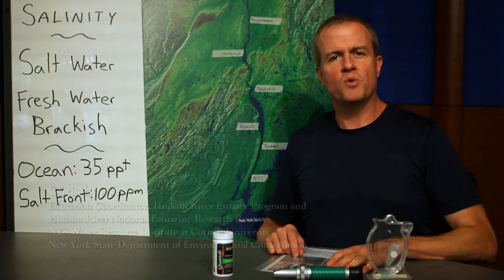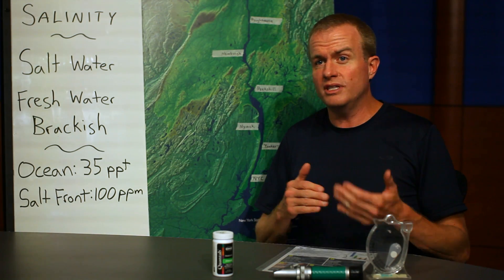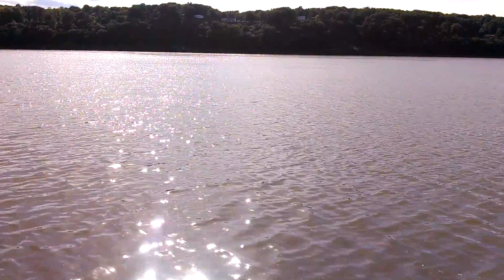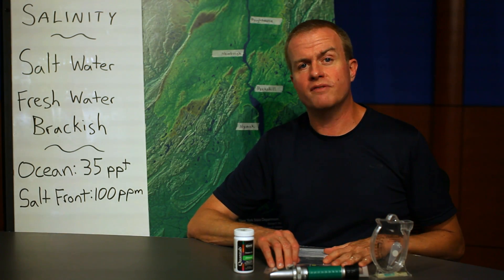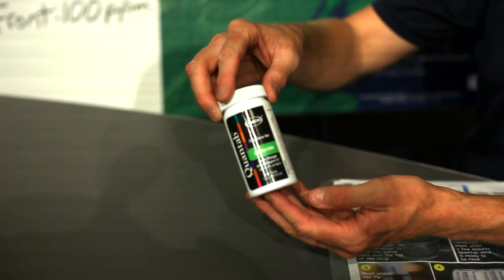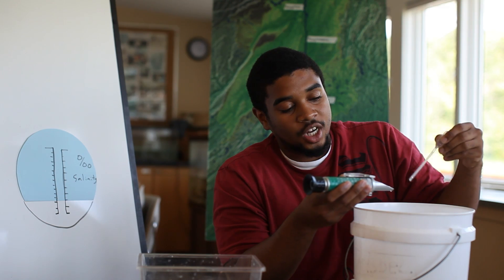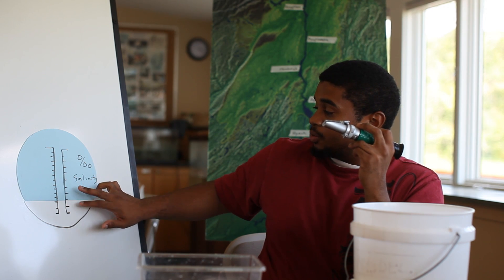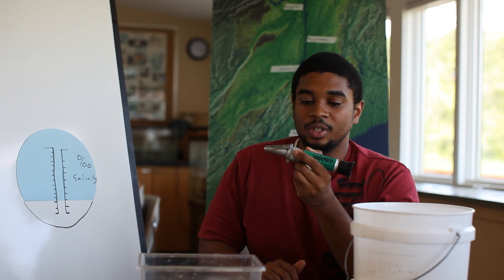Measuring Salinity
Students demonstrate tools to measure salt levels in the Hudson River.